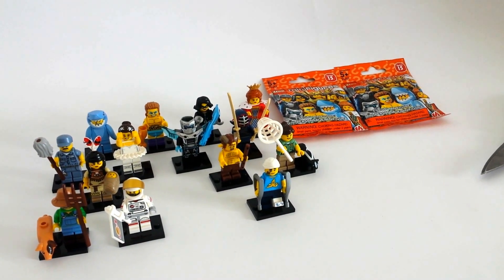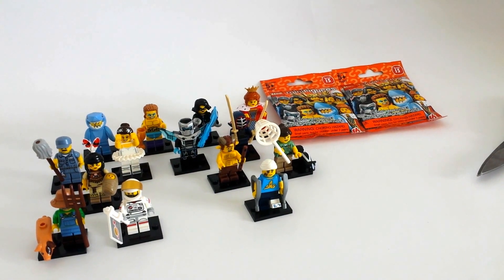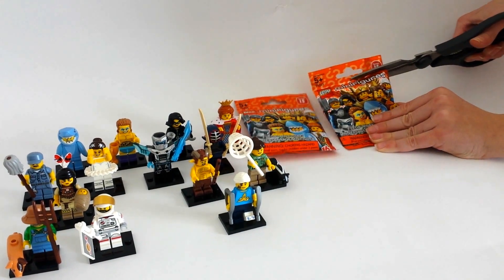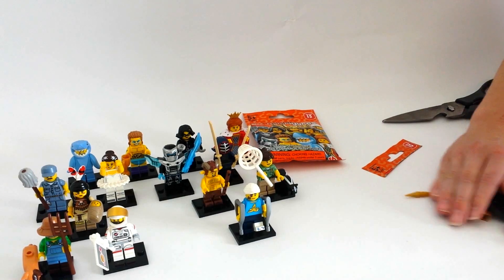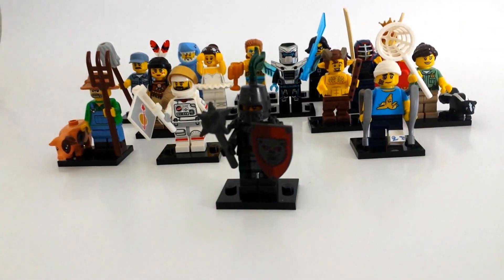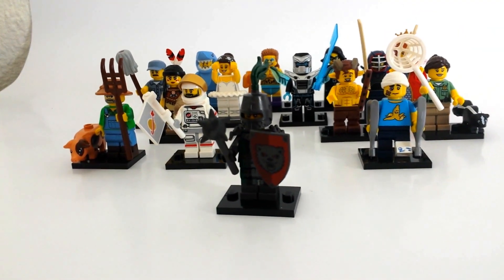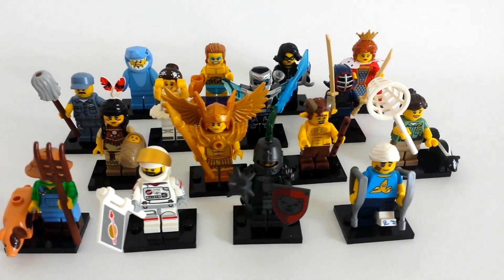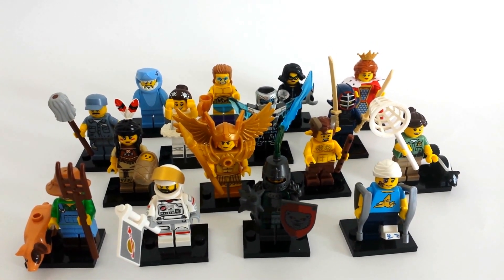Lego Minifigures series 15, two pack opening!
Watch as I open two Lego Minifigure packs. Will I complete the set???